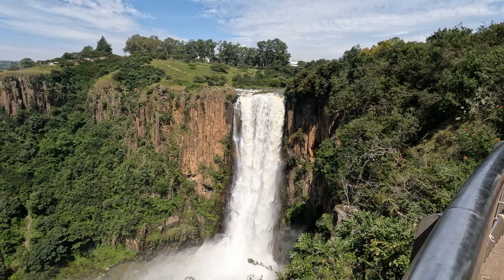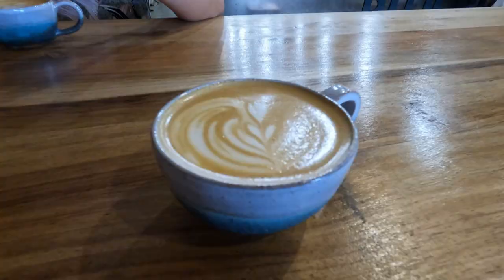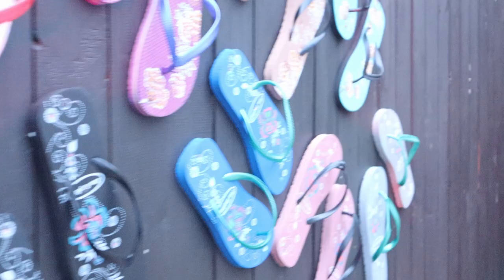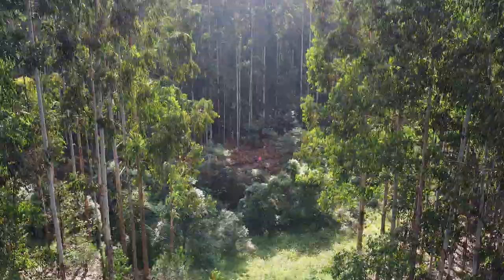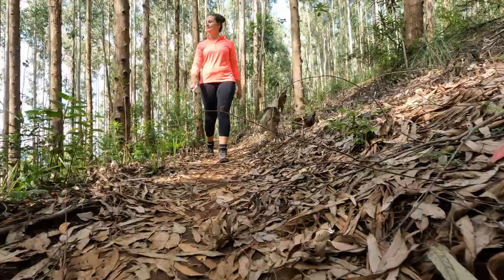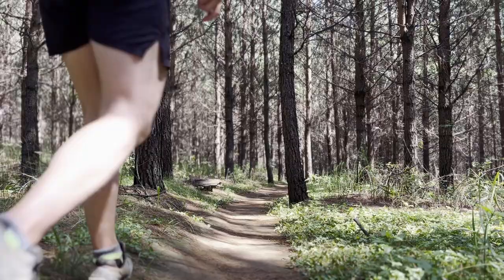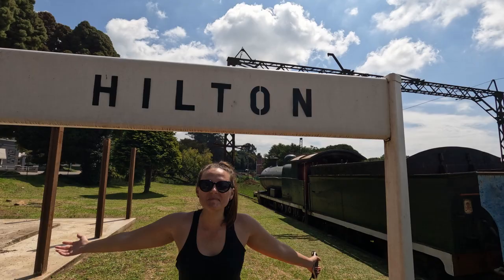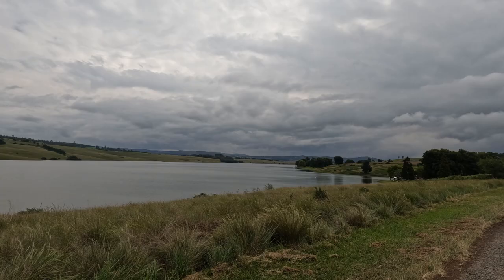HILTON & HOWICK l 7 things to do l KZN l SA YouTubers l SA Vlog l March 2022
We decided to stay home for the long weekend and explore our new town, HILTON. HOWICK is so close by, we checked that out as well.

Hotel Traveller - Michael Keeps
Solid Centre - Dusty Decks
Blue Skies Turning Red - Volcan Peaks
B Positive - Jules Gaia
GEAR:
Our camera: Canon M6 Mark ll
Chantal's phone: iPhone XR
Cellphone gimbal: DJI Osmo Mobile 3
Drone: DJI Mavic Mini
Acer Predator
GoPro 10